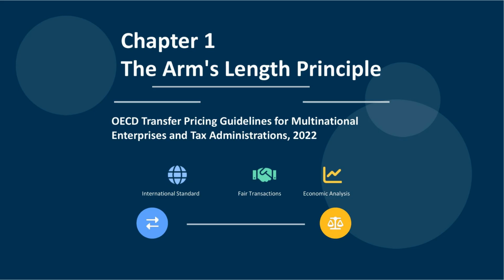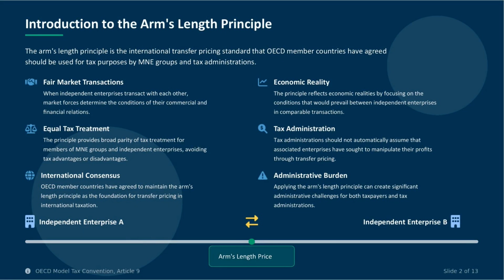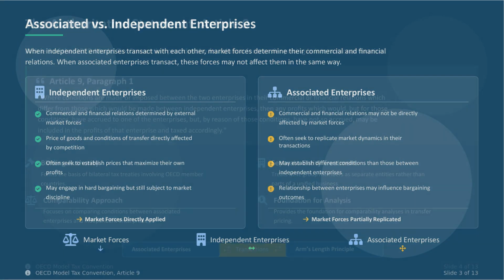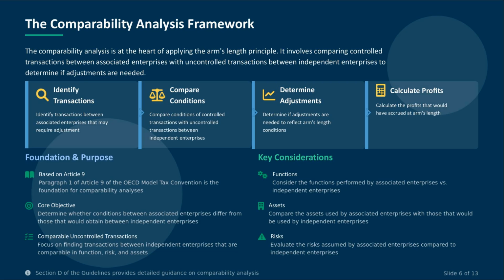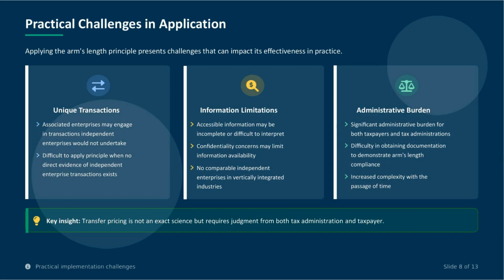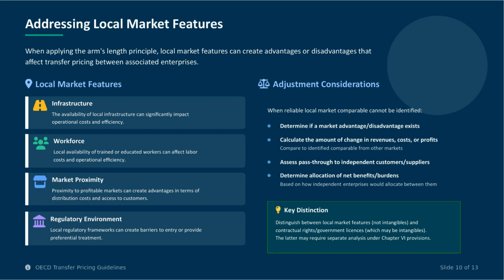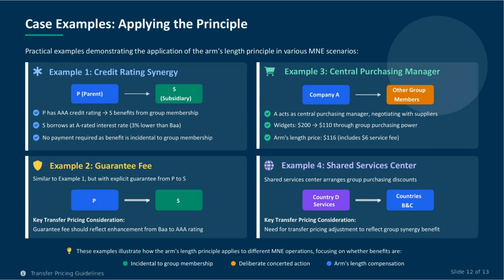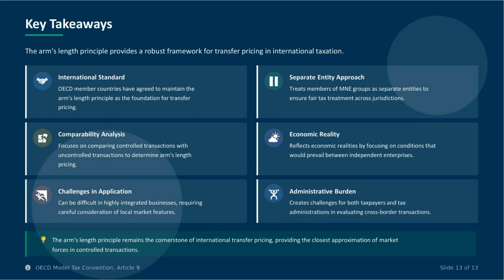OECD Transfer Pricing Guidelines 2022 - Chapter 1 - The Arm's Length Principle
First chapter of OECD TP guidelines will help viewers understand the basic principles of transfer pricing and its fundamentals, the meaning and application of arm's length principle